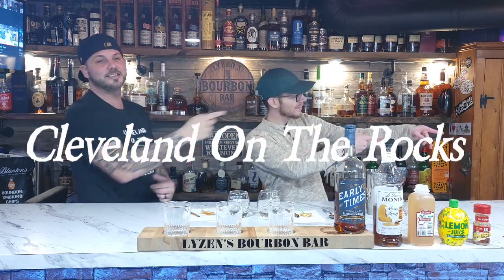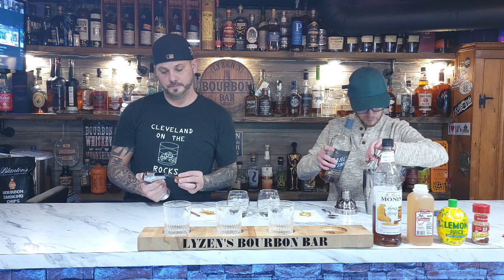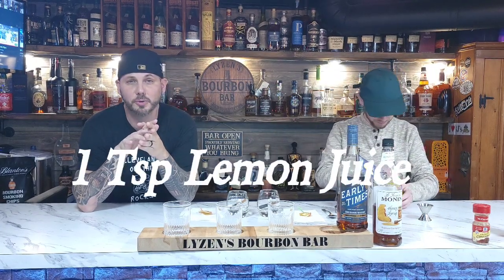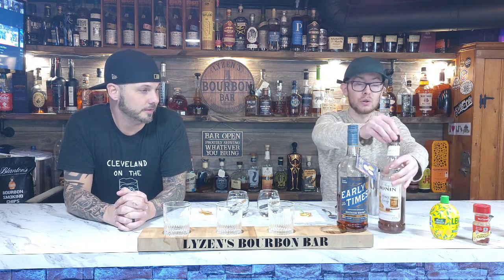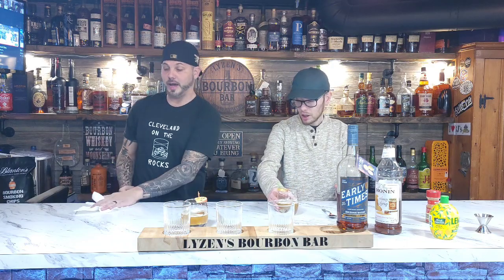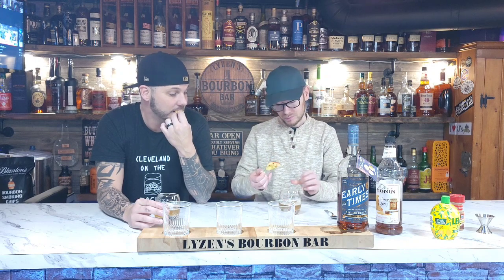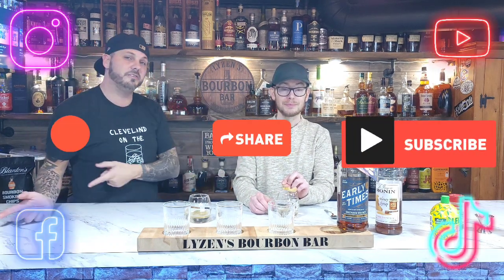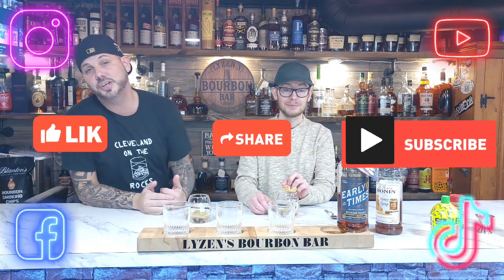EP: 212 Bourbon Apple Smash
Happy Mix it up Friday, everyone. I hope everyone had a great week. It's time to start off the weekend with a new mixed drink we call Bourbon apple smash. Grab a glass and have a drink with us.